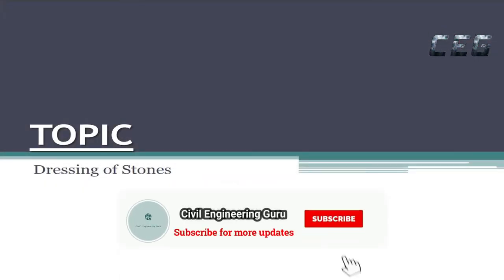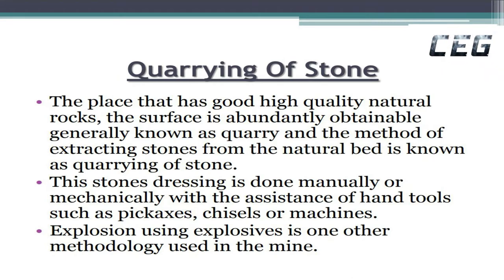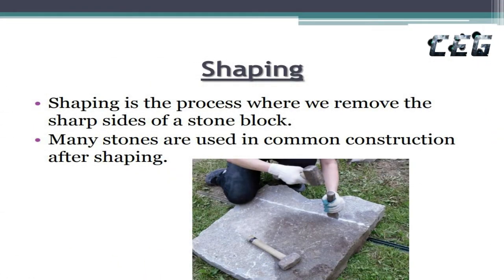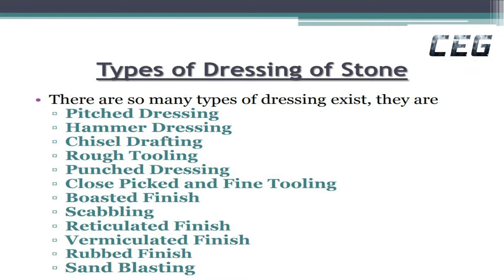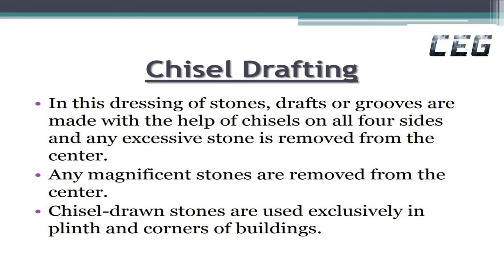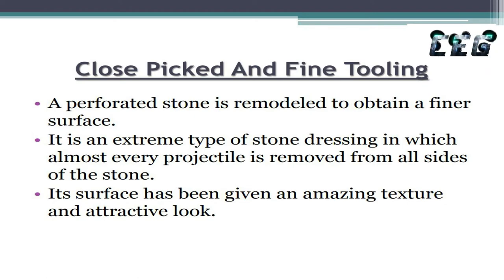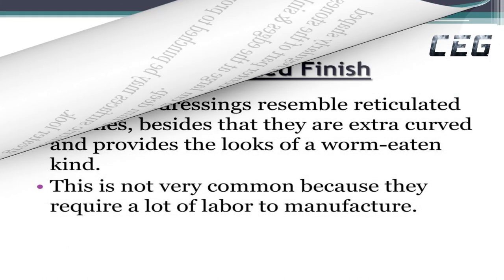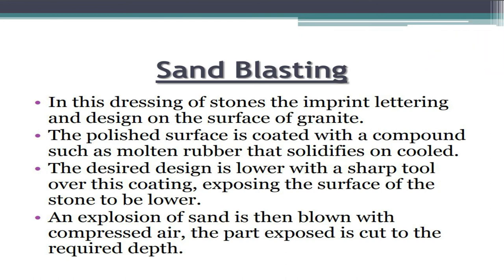Mastering the Art of Stone Dressing: Techniques, Tools, and Transformations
Welcome to our captivating journey into the world of stone dressing! In this comprehensive video, we'll unravel the timeless craft of shaping and refining stones to perfection. Join us as we explore the techniques, tools, and transformative power of dressing stones.

We'll kick off by introducing you to the art of stone dressing, a centuries-old practice that involves shaping rough stone into functional and aesthetically pleasing structures. Discover the historical significance of stone dressing and its enduring presence in architecture and sculpture.

Learn about the various types of stones commonly used in dressing, including granite, marble, limestone, sandstone, and more. Understand their unique qualities, durability, and suitability for different applications.

Next, we'll dive into the fundamental techniques of stone dressing. We'll showcase the meticulous process of hand dressing, where skilled craftsmen employ hammers, chisels, and mallets to shape stones manually. Witness the precision and artistry involved as they carefully chip away excess material to achieve desired forms.

Explore the world of machine dressing, where advanced tools and machinery are employed to enhance efficiency and precision. From sawing and grinding to polishing and carving, we'll demonstrate how modern equipment has revolutionized the stone dressing process.

Delve into the intricate details of different stone finishes. Discover the beauty of a polished finish, showcasing the stone's natural color and texture. Unearth the charm of a honed finish, with its smooth and matte appearance. We'll also explore textured finishes, such as bush-hammered, flamed, and sandblasted, each providing a distinct visual and tactile experience.

Witness the transformation of raw stone blocks into architectural masterpieces as we delve into the world of stone masonry. Discover how stones are carefully selected, dressed, and assembled to create stunning structures like walls, arches, columns, and facades. Gain insights into the art of mortar selection and jointing techniques that ensure structural integrity and longevity.

As we journey deeper, we'll explore the applications of stone dressing in sculpture and art. Marvel at the breathtaking sculptures crafted by talented artisans, who skillfully shape stones to express emotions, tell stories, and capture the essence of their subjects. From classical statues to contemporary installations, witness the endless possibilities of stone as an artistic medium.

Throughout the video, we'll highlight notable examples of stone dressing from iconic landmarks around the world. From the grandeur of the Taj Mahal's marble inlay work to the intricate carvings of Angkor Wat, prepare to be mesmerized by the beauty and craftsmanship showcased in these architectural marvels.

Whether you're a stone enthusiast, an aspiring stonemason, or simply fascinated by the artistry of ancient crafts, this video will offer a wealth of knowledge and inspiration. Join us on this captivating journey into the realm of stone dressing and witness the magic of transforming rough stones into timeless works of art.

                                                    Bell Icon